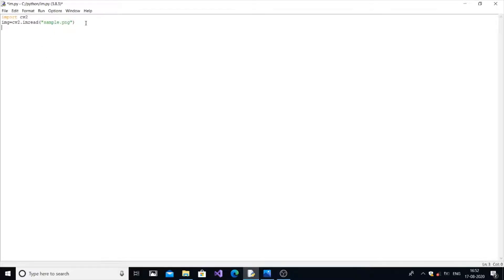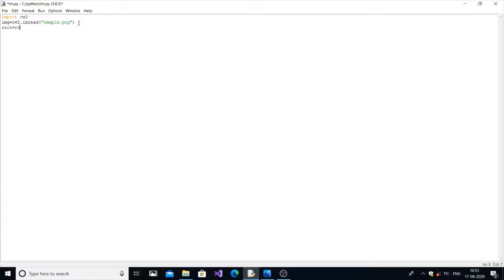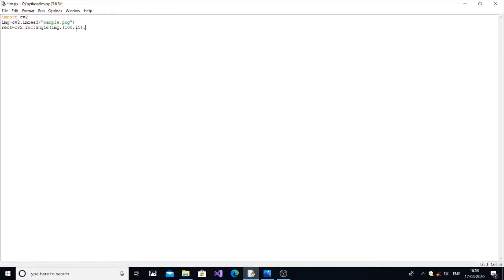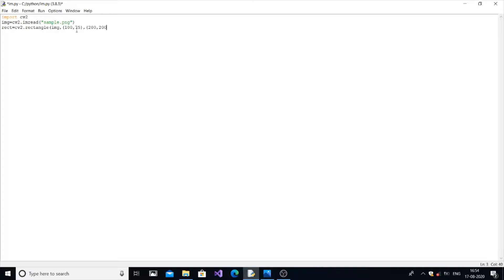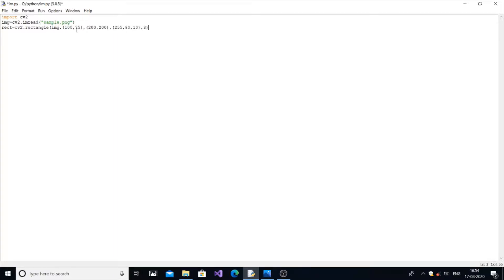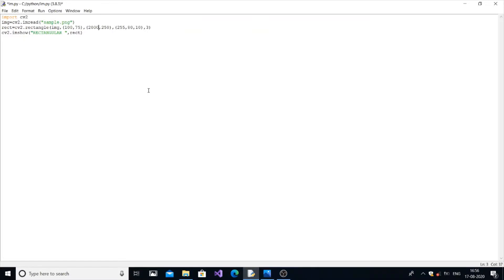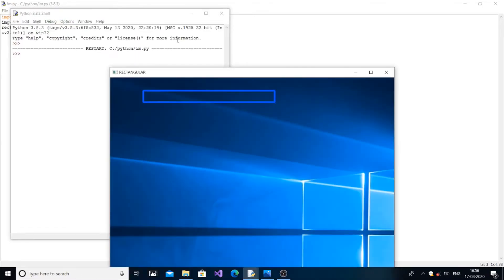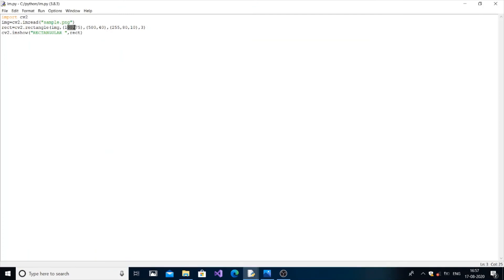Draw a rectangle on an image in Python using opencv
in this video we will see how to Draw a rectangle on an image in Python using opencv tutorials